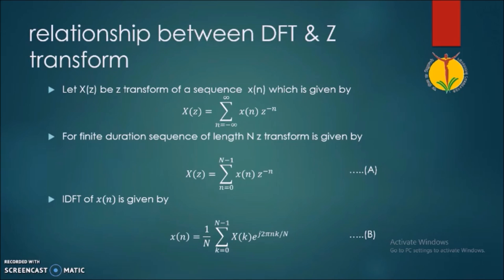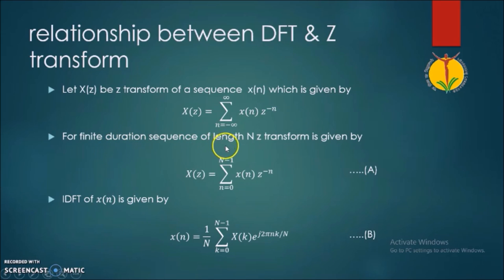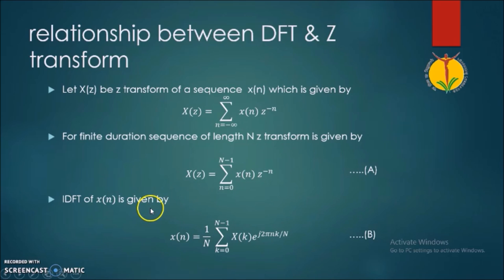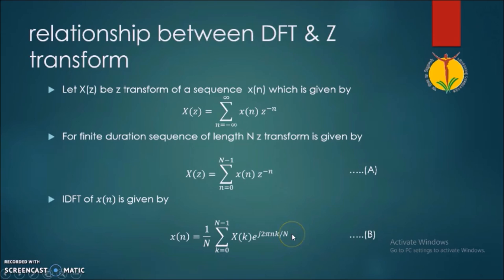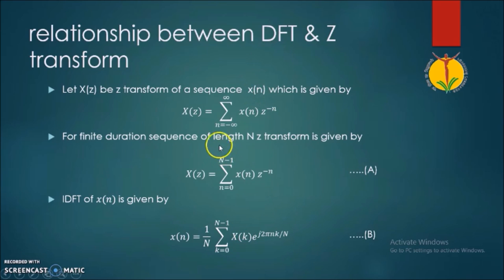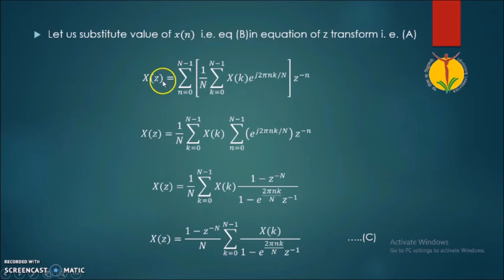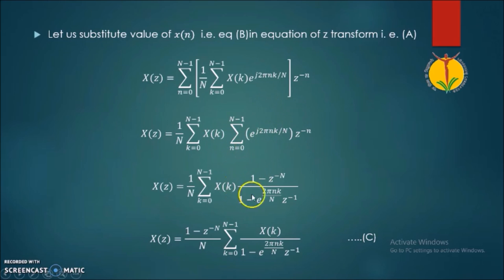Relation between DFT & Z tranform